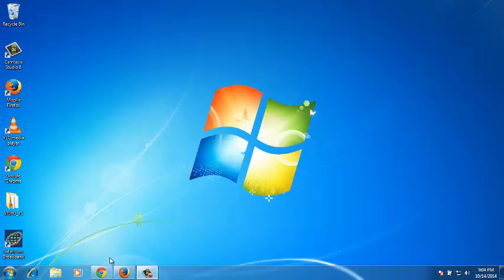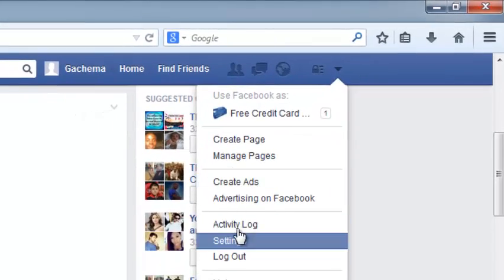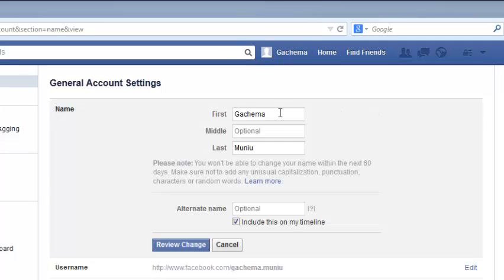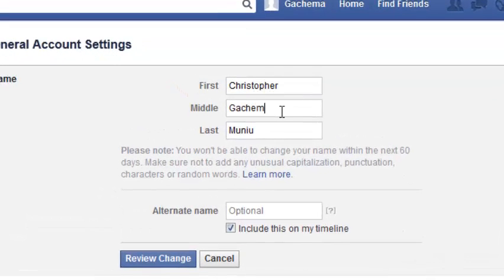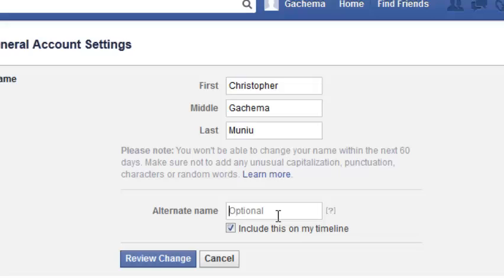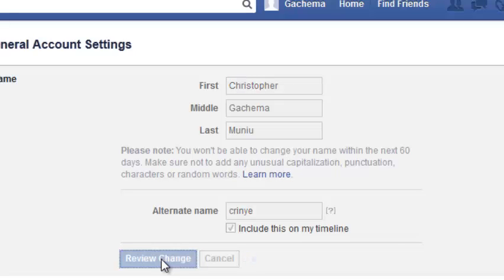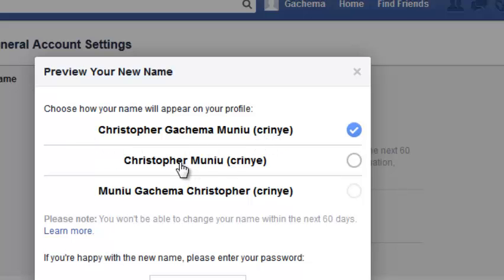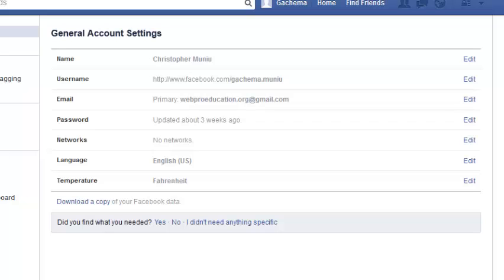How To Change Your Name On Facebook [Desktop]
Facebook allows you to change your name. The process is simple although it has some restrictions. You cannot change your name too often.

In this tutorial, you will learn how to change name on Facebook. Follow the steps below as explained in this video.

Step 1: Login to your Facebook account with your username and password. Your account should be showing your current Facebook name.

Step 2: Navigate to the settings page as demonstrated in the video.  The Facebook web interface looks the same regardless of which browser you are using.

Step 3: The video clearly shows how to change Facebook name at this stage.  Simple enter the name you want to use from now on. You can also alter the name format as it will appear on your profile.

Step 5:  Always remember to save by clicking on the SAVE button every time you make a change in your profile.